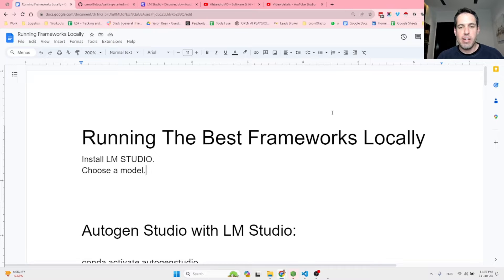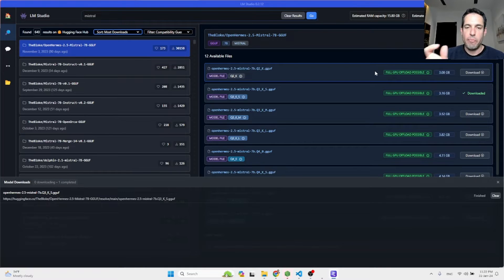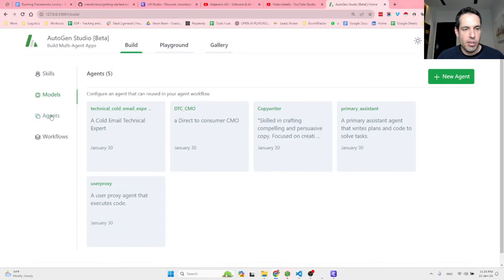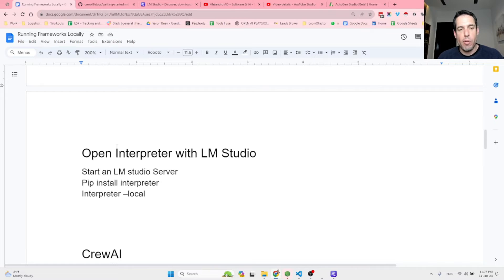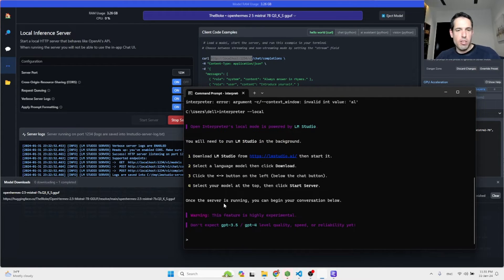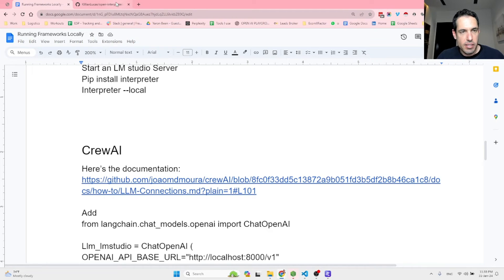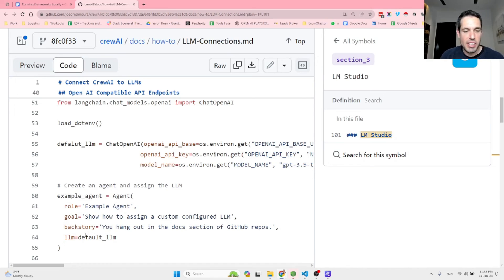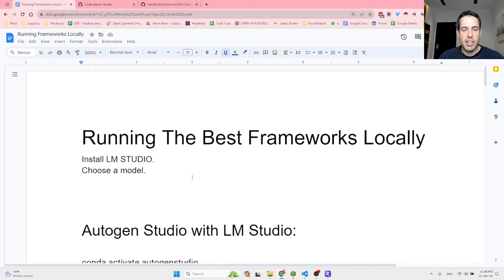How To Use The Best AI Frameworks For Free - Autogen, CrewAI and Open Interpreter with LM Studio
In this video, we cover how to run Autogen, Open Interpreter, and CrewAI With Local LLMS using LM Studio.

Timestamps:
00:00- How To Use The Best AI Frameworks For Free
01:52 - Install LM Studio
03:53- How to use Autogen with LM Studio
07:32- How to use Open Interpreter with LM Studio
13:41- How to use CrewAI with LM studio

All info about installations can be found in the repos.